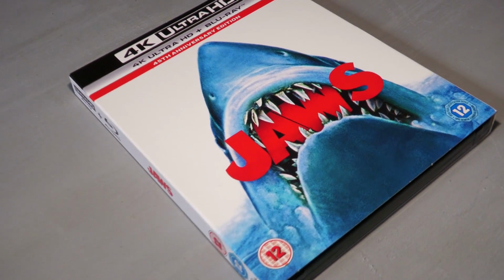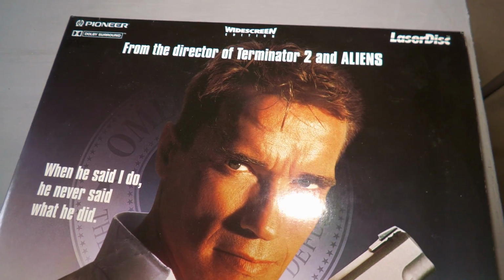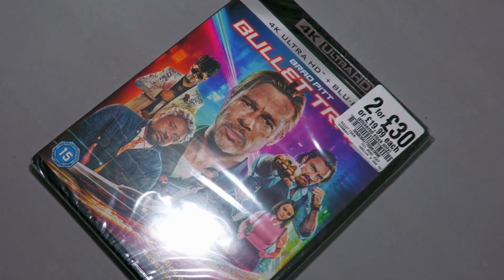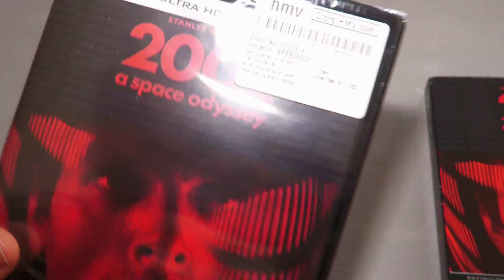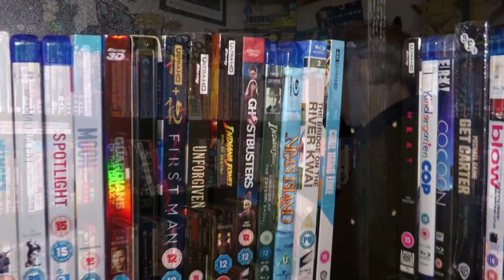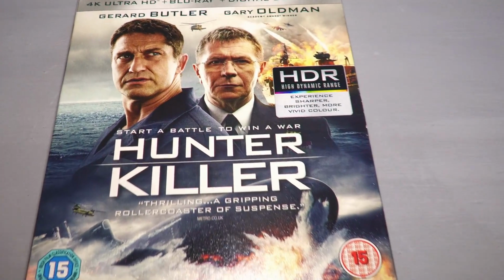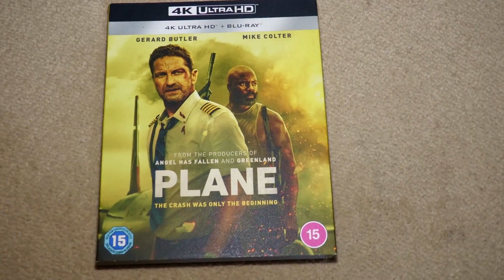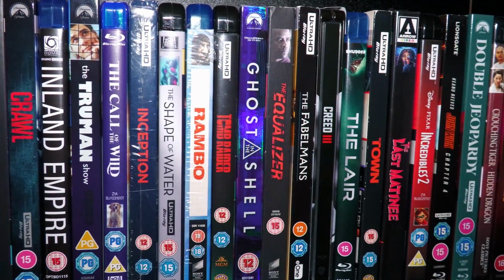THE 4K FAULT - UHD disc break up and freezing during a second watch.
For quite a while now I have been mentioning what I call 'The 4K Fault'.  This is because I found five 4K discs in my collection in a short space of time which would no longer play all the way through.  The sound would skip, the image then started to break up and in most cases the disc would eventually seize altogether meaning a reboot of the player was required.  I had to wait a while to investigate more thoroughly but I have now done that and having re-watched around 35 to 40 more 4K discs I had in my collection only one more with the 4K fault has turned up.  In this video you will get all the details.

Mentioned in this video is Cinema Retro Magazine.  Three issues are published annually and at the time of typing this the magazine is about to have it's 20th birthday.  Quite an achievement in the modern world but not surprising when you see the quality achieved in every single issue.

I also mention Jeff at Films At Home who has recently changed the name of his YouTube channel featuring all things home movie and his channel can be reached